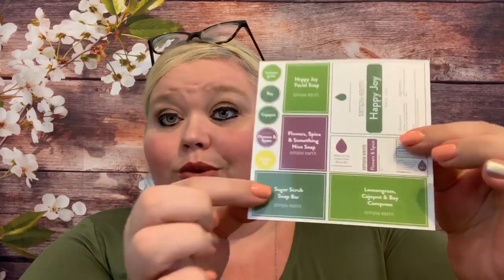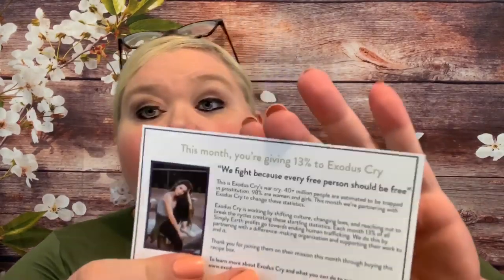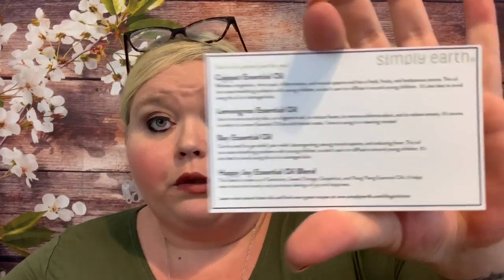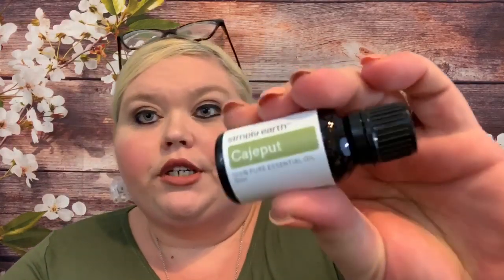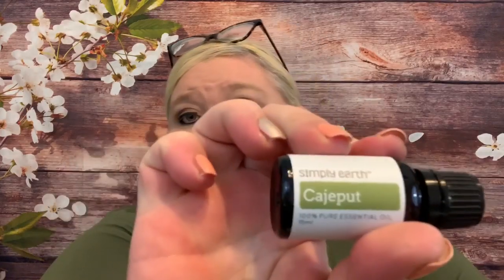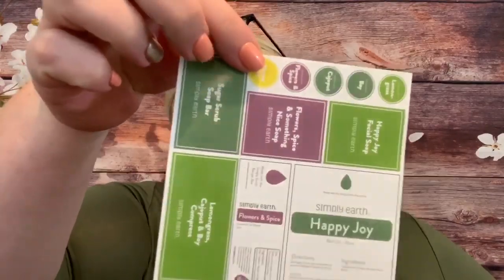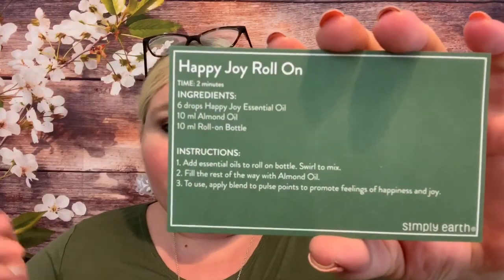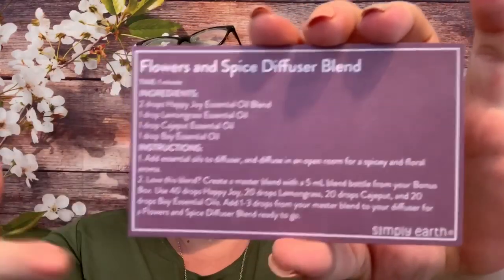Simply Earth Unboxing | September 2019 + Coupon Code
Who doesn’t love essential oils? Simply Earth has all 100% pure essential oils and the quality is awesome!

If you would like to signup and get all the bonuses offered with my code here is the link for you to sign up

Use code “SOUTHERNMOMFREE” to get a Big Bonus Box, Essential Oil Recipe Box and a $40 e-gift Card for your next purchase all for $39!